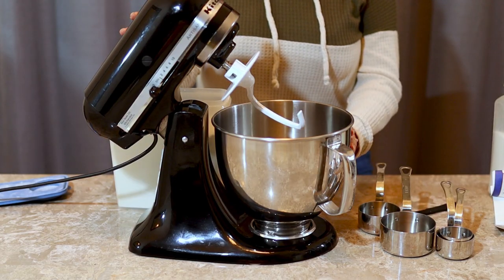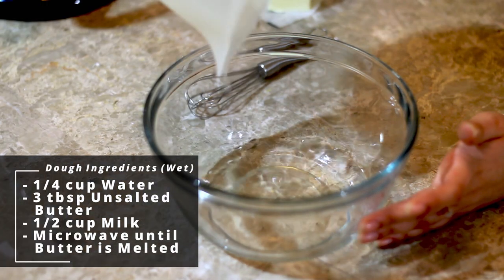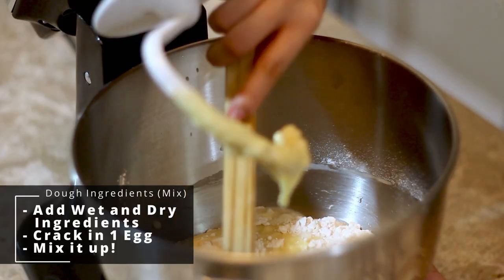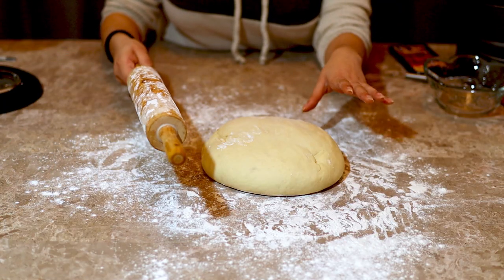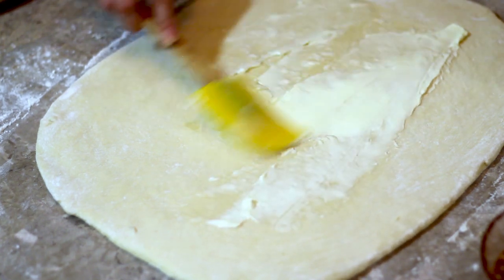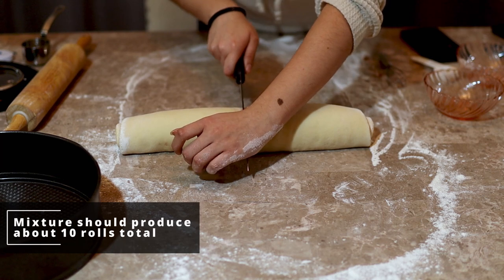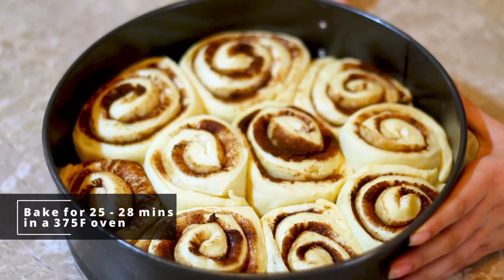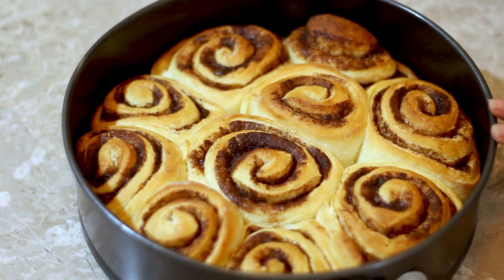The BEST Cinnamon Rolls! | SweetTreats by Vale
Today we have Ms. Vale of Sweet Treats by Vale showing you all how to make some awesome Cinnamon Rolls!

SEO:
recipe cinnamon rolls, homemade cinnamon rolls, pillsbury cinnamon rolls,  costco cinnamon rolls

Chapters:
0:00 - Intro
0:14 - Dough Ingredients
1:37 - Knead Dough
2:11 - Rolling out the Dough
2:38 - Cinnamon Roll Filling
3:11 - Form Your Rolls
3:59 - Bake The Rolls
4:24 - Cinnamon Roll Icing
5:00 - Spread the Icing
5:12 - Taste Test!
5:45 - Outro

If you'd like to donate to the the channel please use any of the following services!